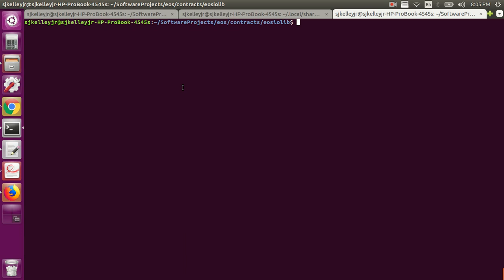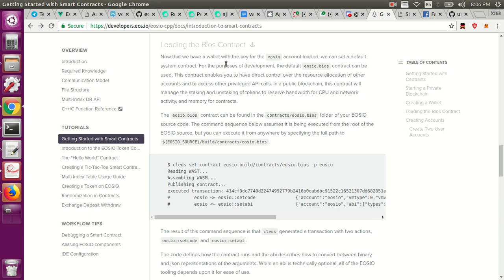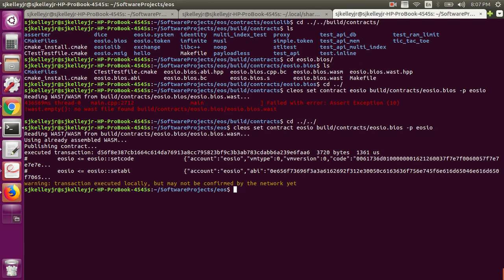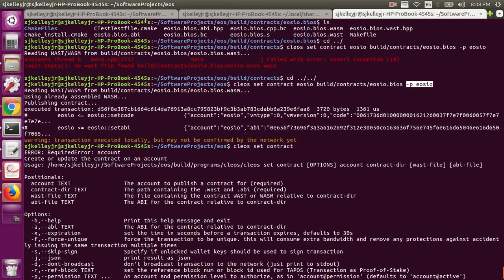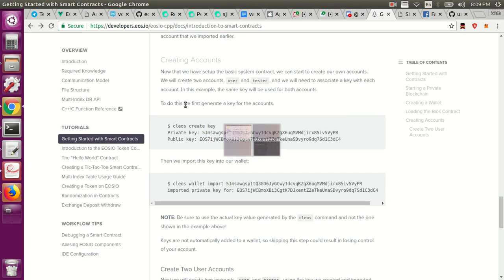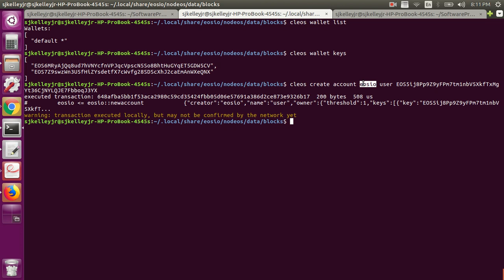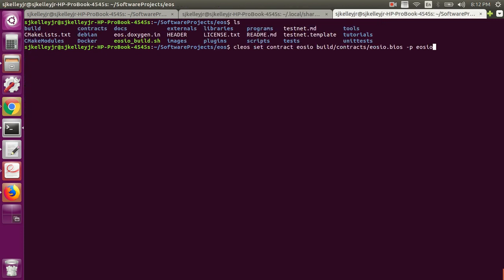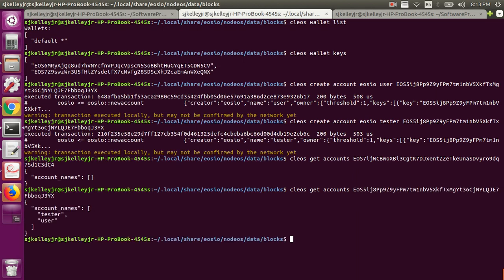08 - Accounts - EOSIO - Learning Blockchain Development with EOS and C++